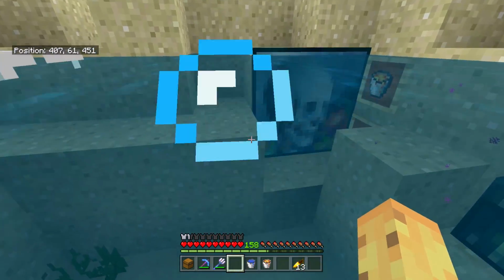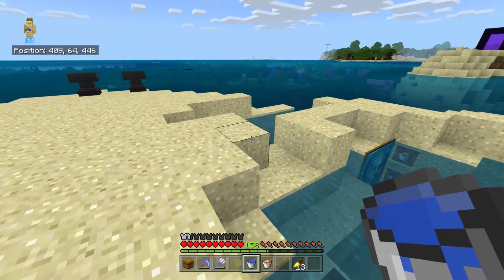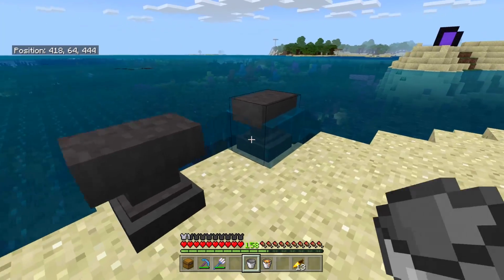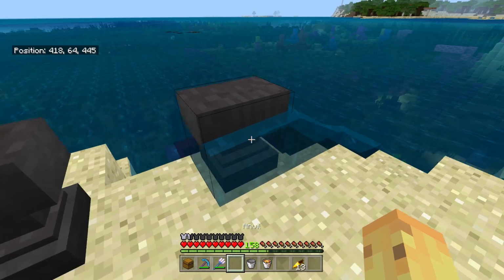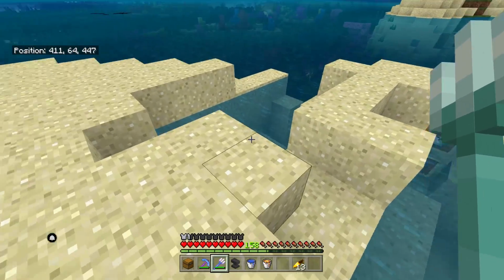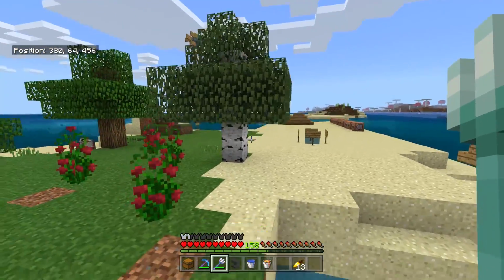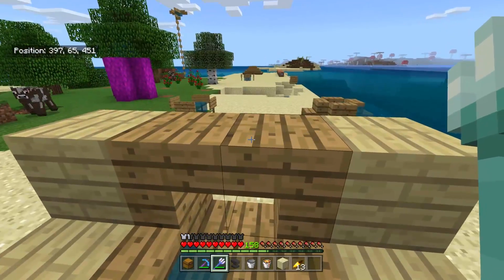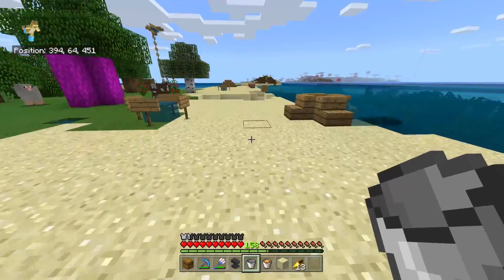How To ABUSE WATER In The Minecraft Update Aquatic (1.13)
A guide on weird new things you can do with water For Minecraft Xbox One, Minecraft Windows 10, as well as Minecraft Pocket Edition - Collectively known as Minecraft PE or Minecraft Bedrock